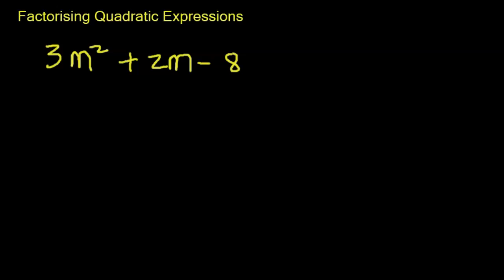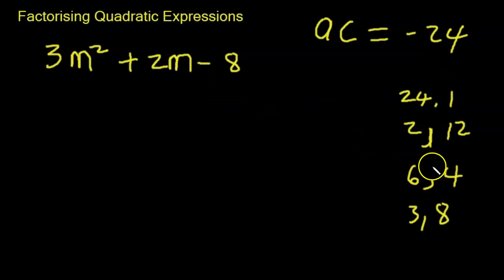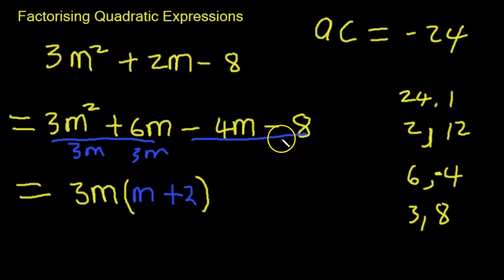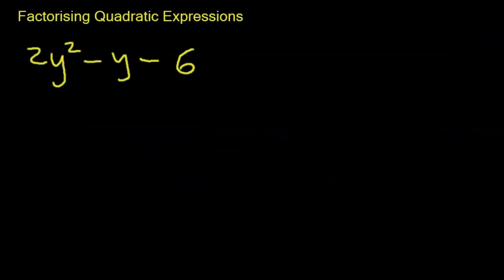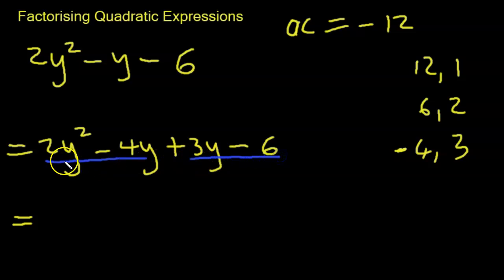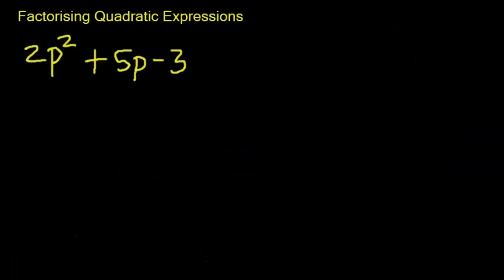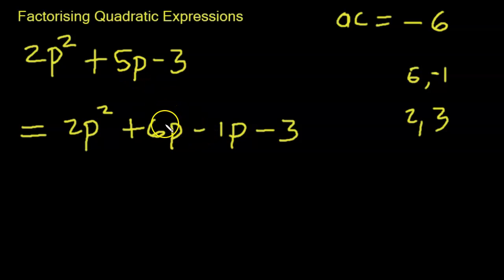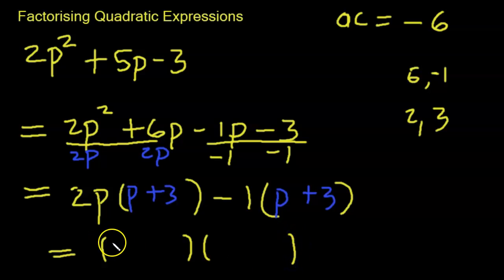Factorising Quadratic Expressions 2: Adobe MathLab